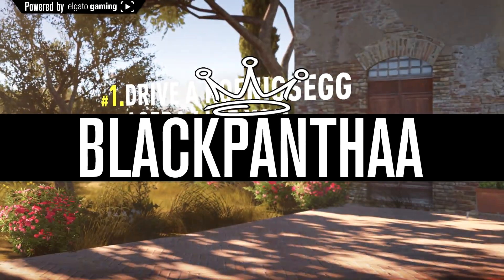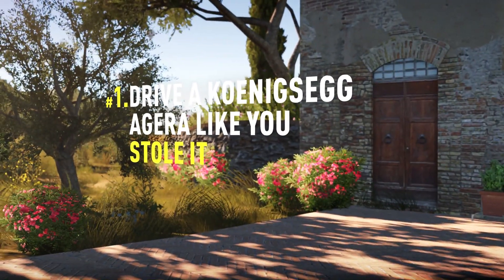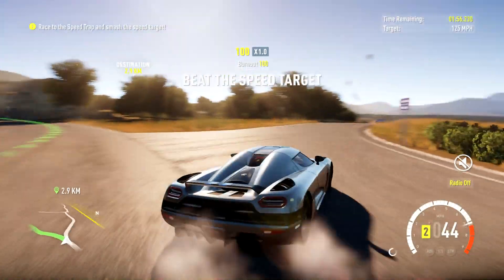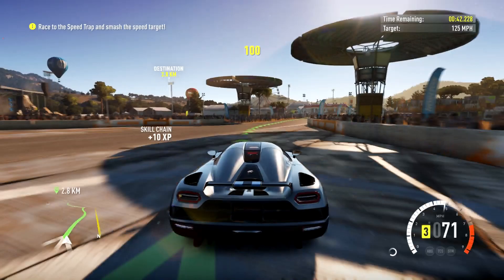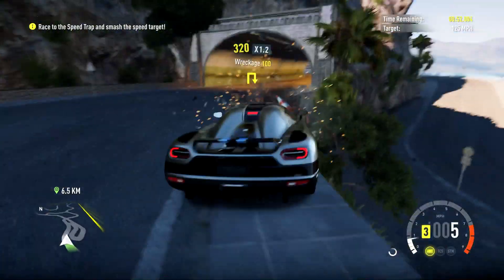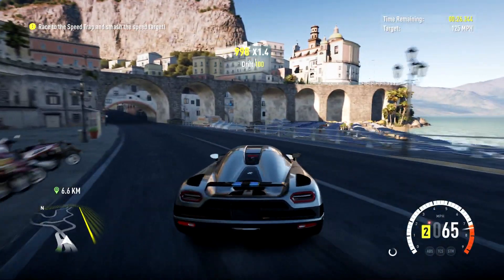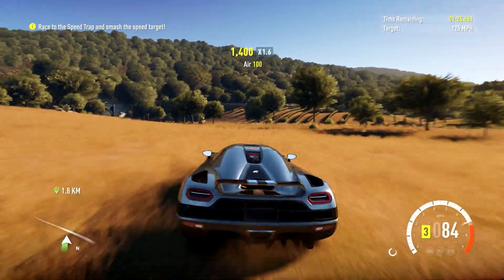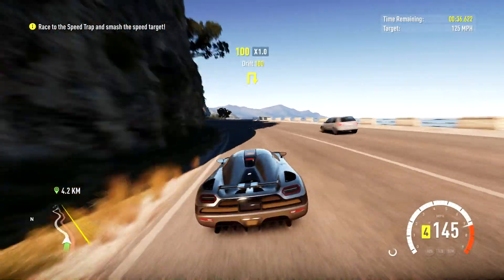Forza Horizon 2 Gameplay Demo #3 | Koenigsegg Agera Drifting & Free Roaming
The Forza Horizon 2 demo has been released and contains more than I expected! That means you should expect quite a few videos from races to drifting and beyond. If you have a request, please leave it down below!
A video by BlackPanthaa (LeftTriggerUK)
My console gameplay is captured using the Elgato Game Capture HD60 -

♫ Video Theme: Hot Sun - KLIM BEATS